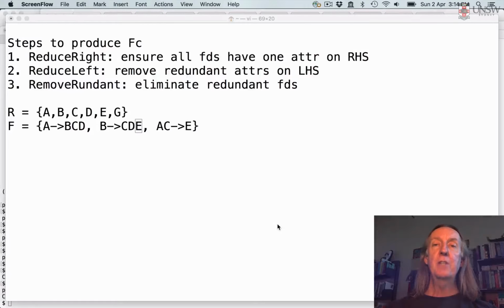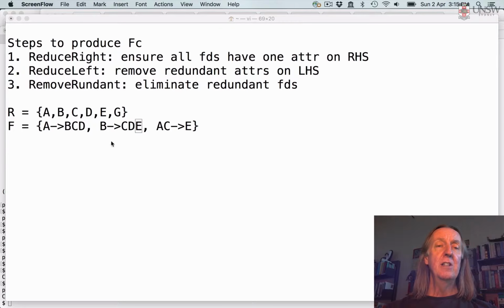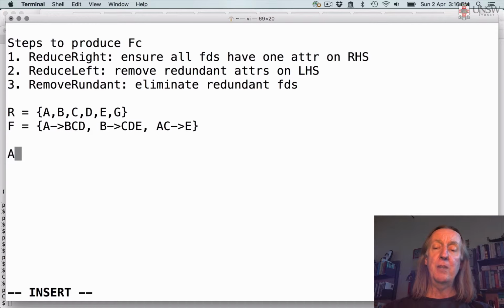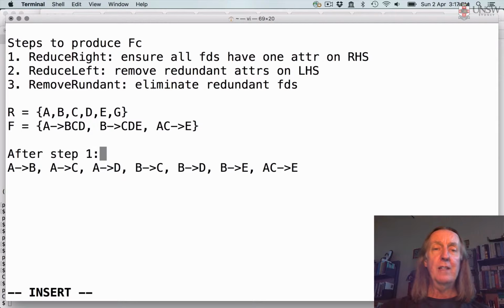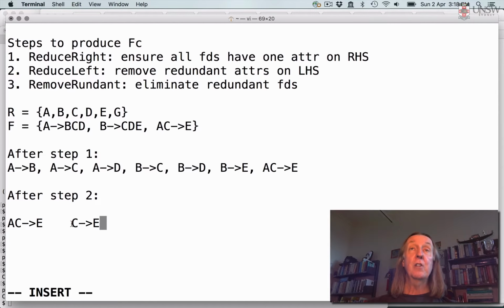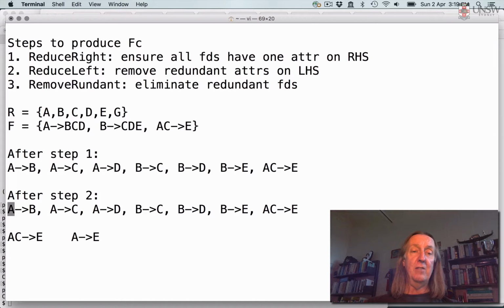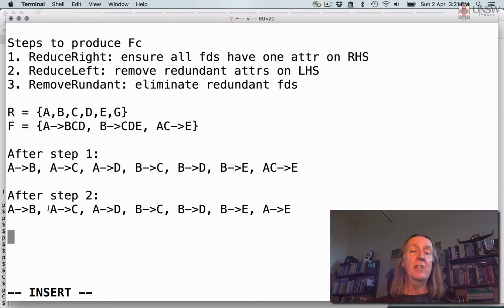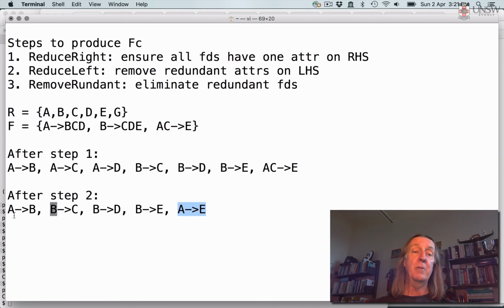FD4: Canonical Cover